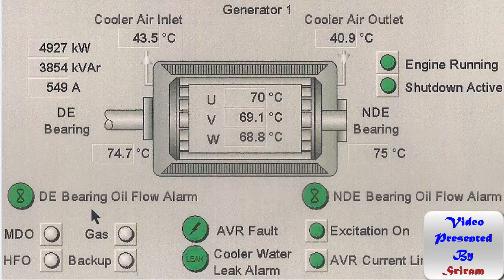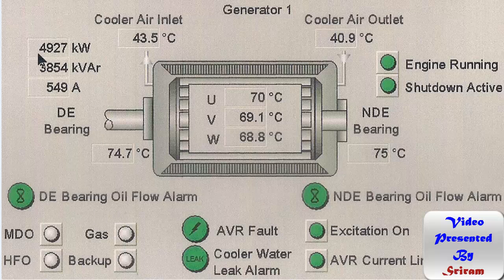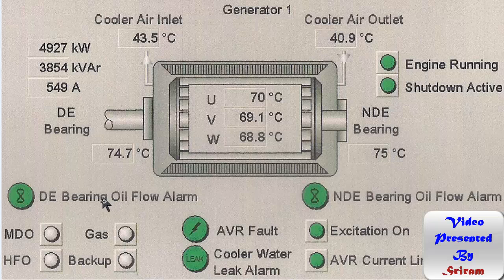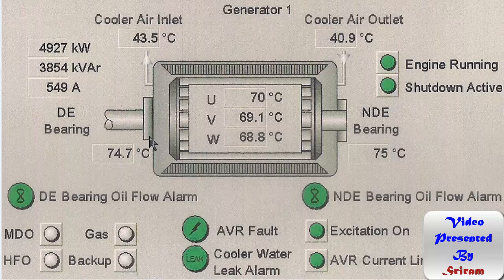Alternators - What Parameters to Check During a Watch..?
Wondering What Parameters to check on a Marine Alternator when taking over a watch? Watch this video to know about the various parameters which are to be monitored during an Engineering Watch.